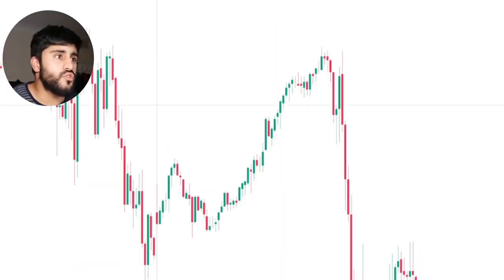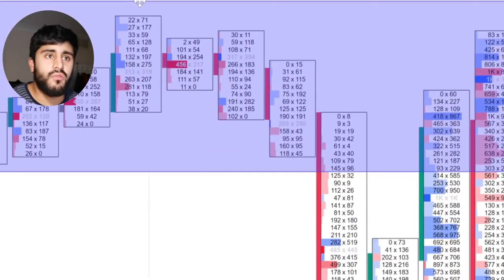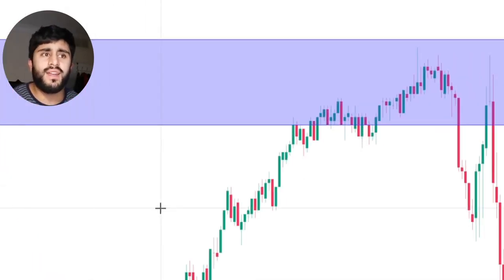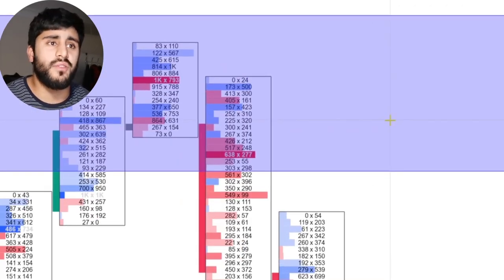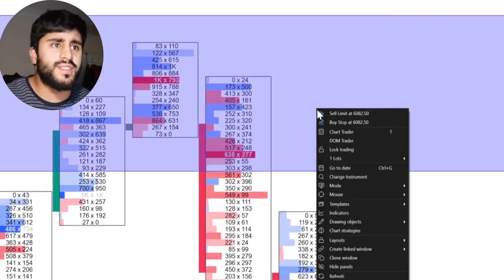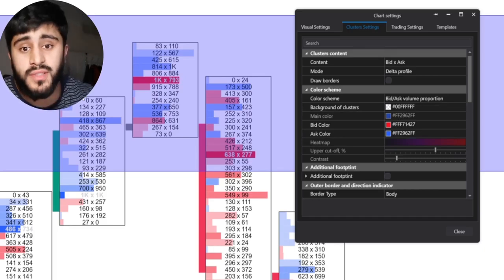Blue delta and no reward